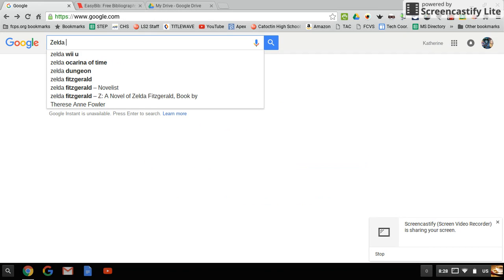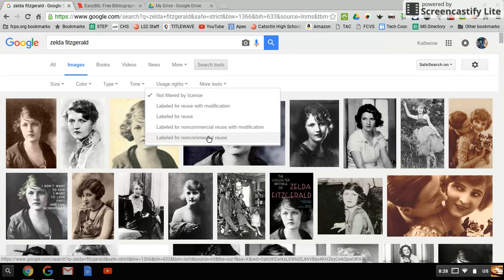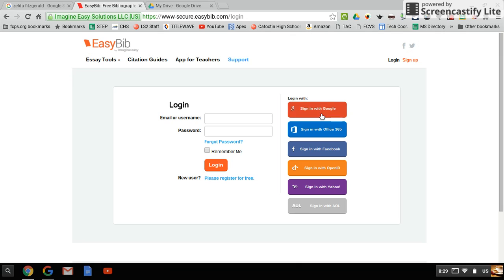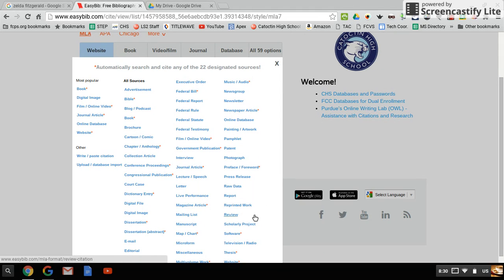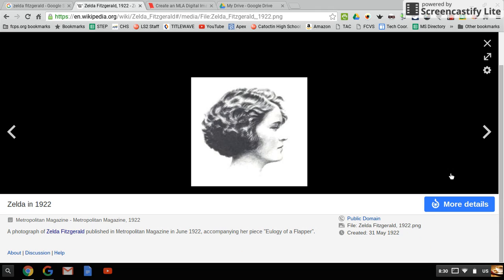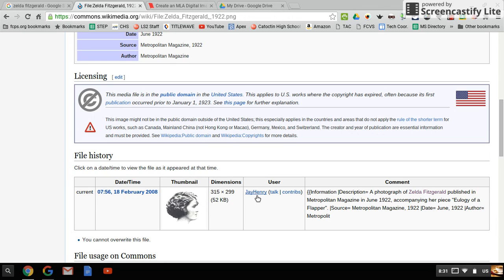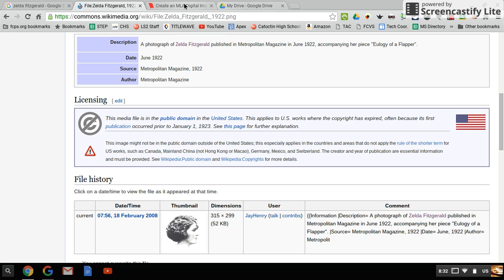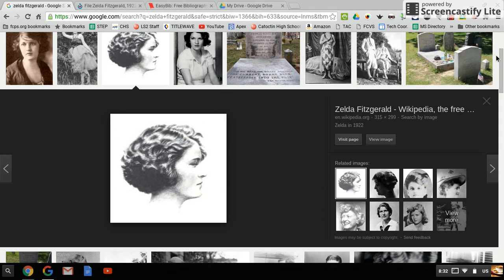Filtered Google Image Search